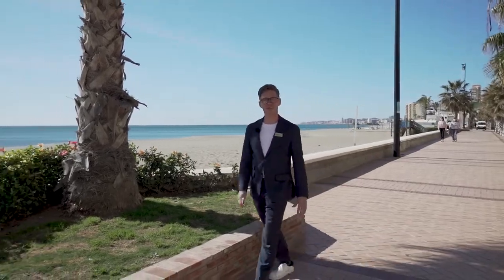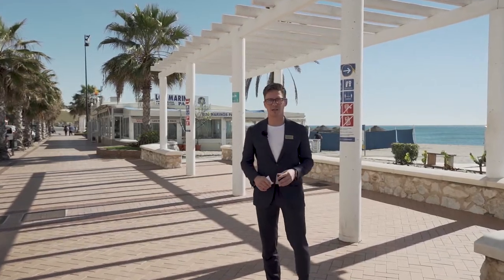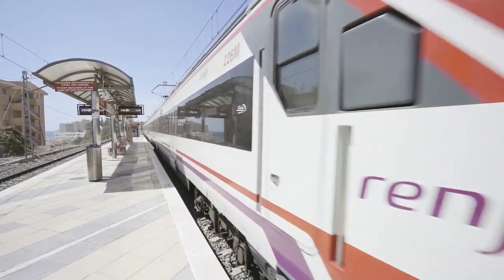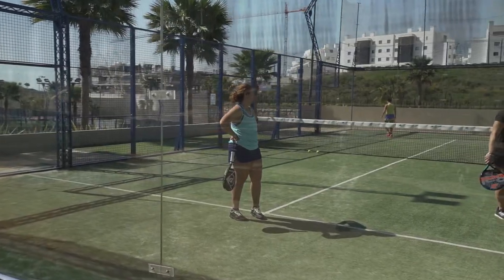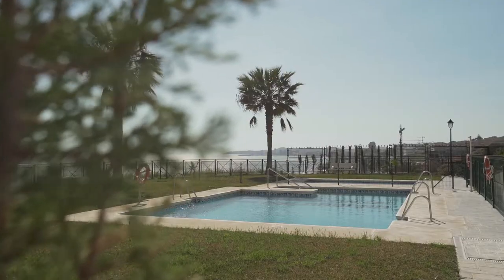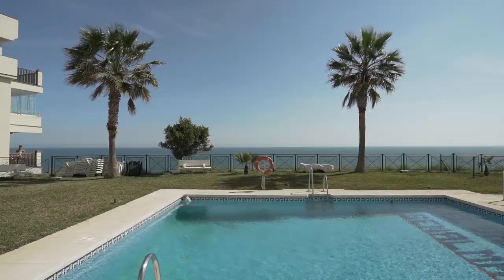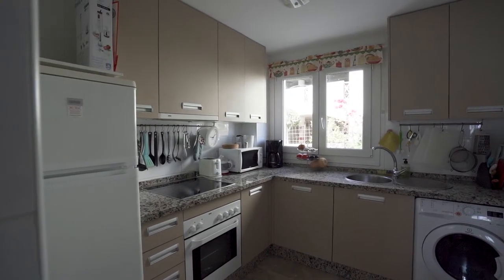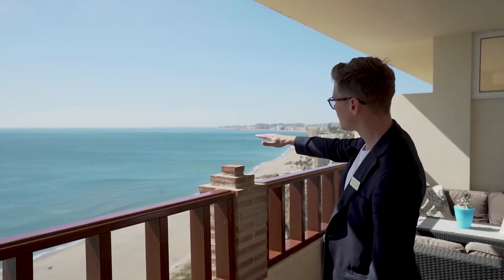LOOK AT THIS VIEW IN CARVAJAL! - TOUR WITH GUSTAV